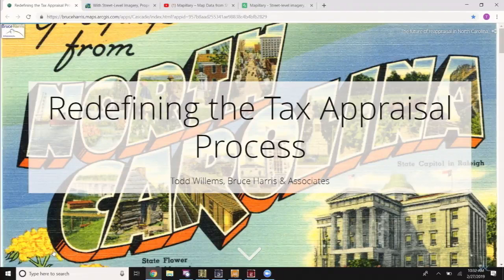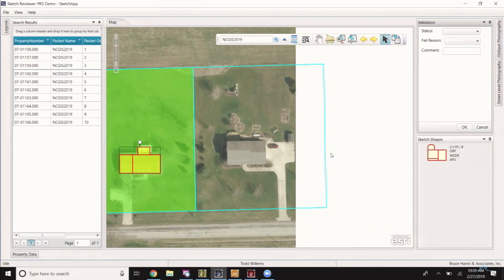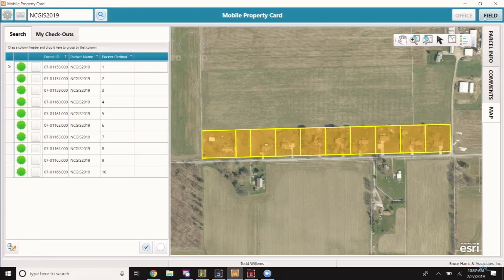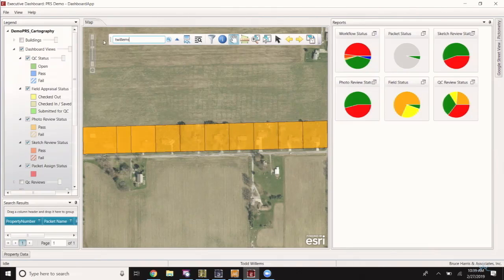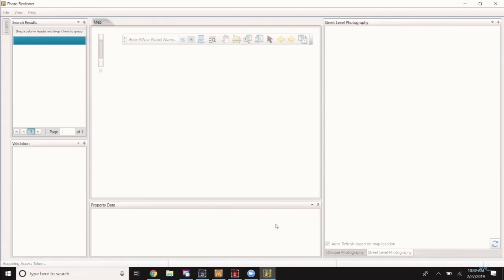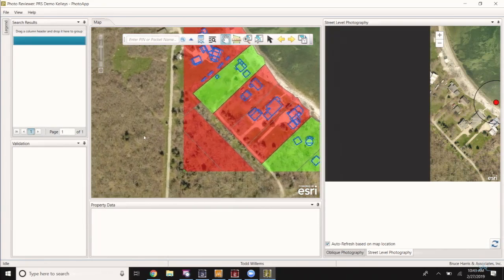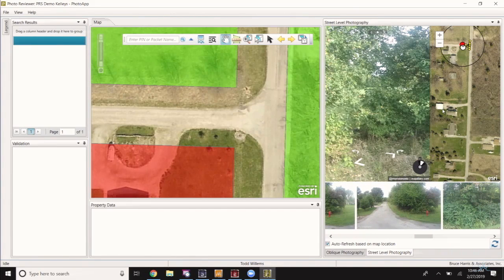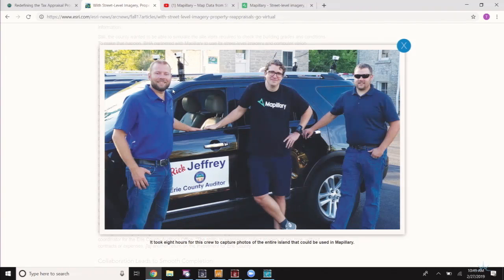Redefining The Tax Appraisal Process